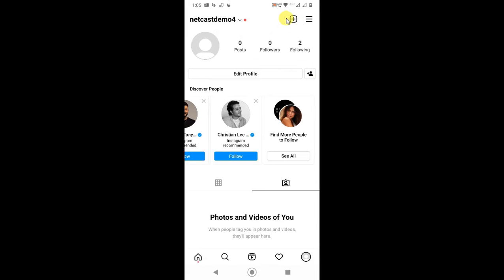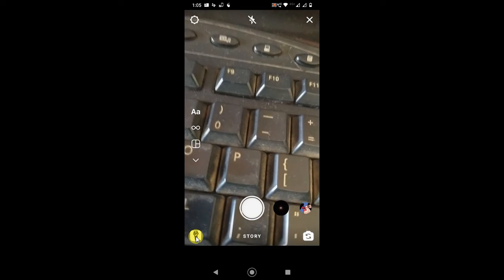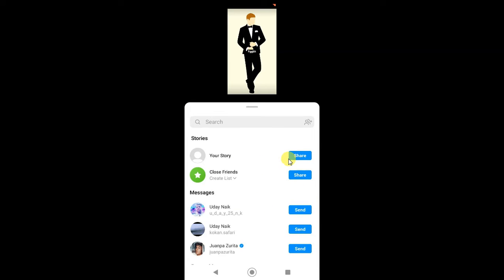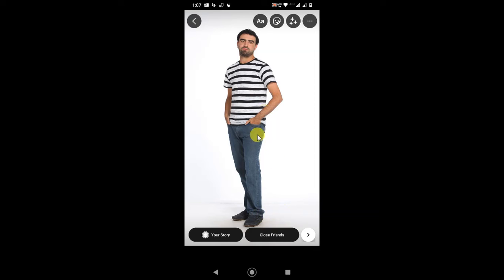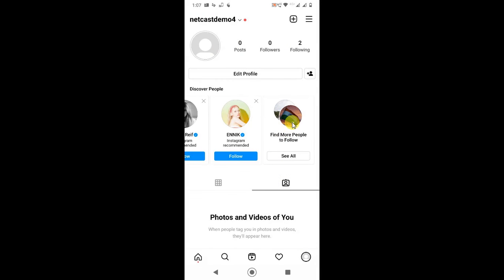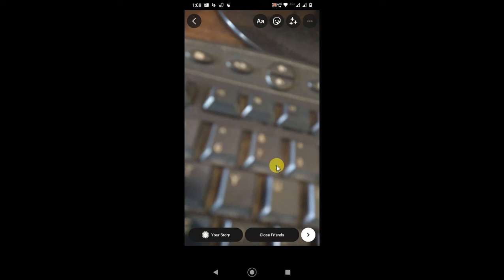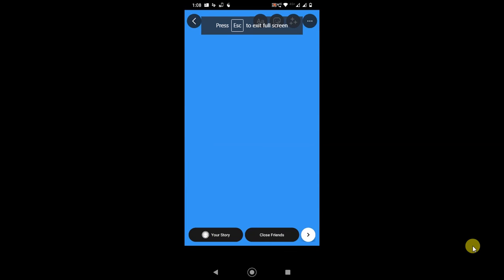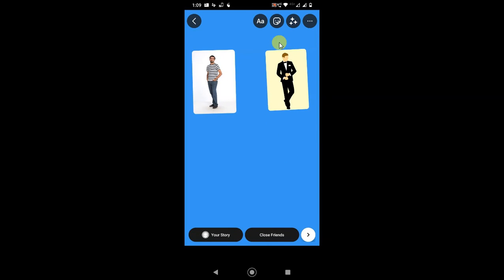How to Add Multiple Stories on Instagram?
In this video tutorial, we are going to learn, How to Add Multiple Stories On Instagram.